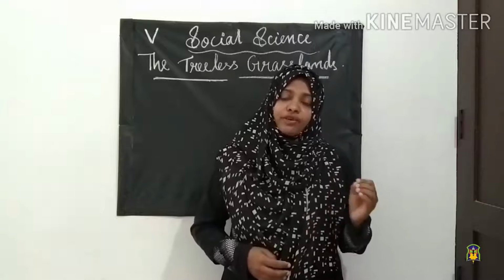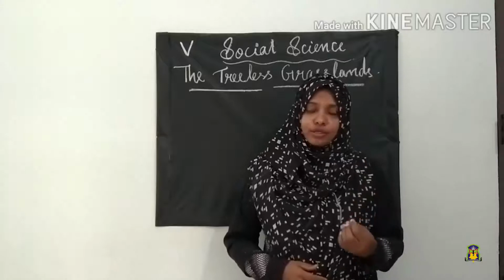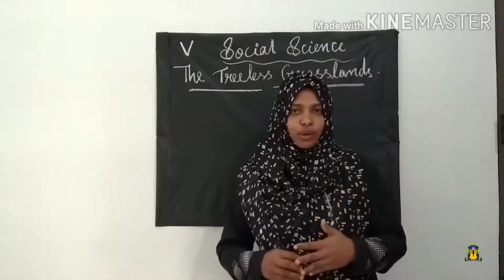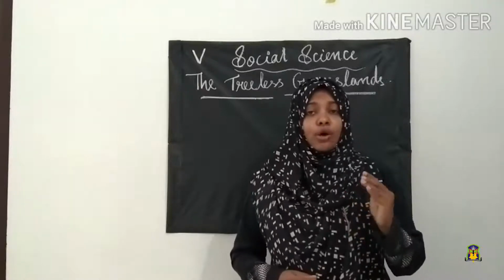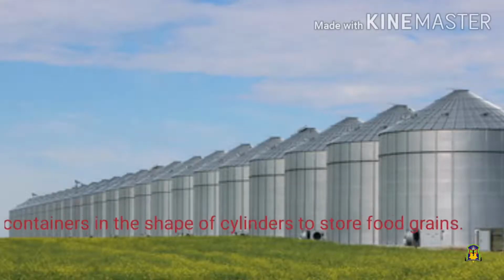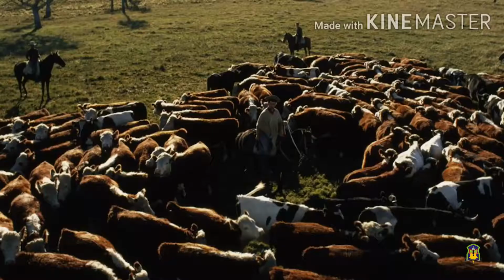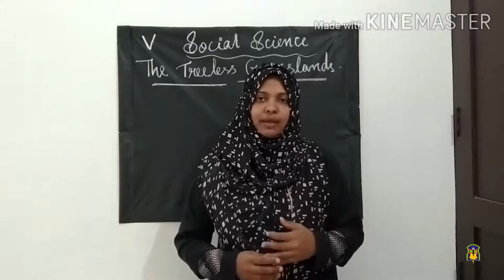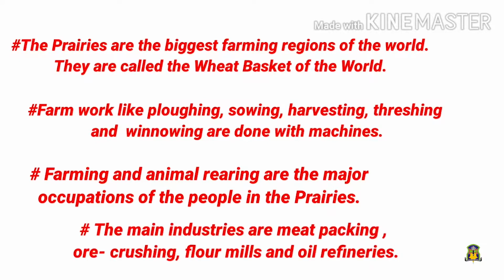Al Hind_Class 5 Social Science_December 11